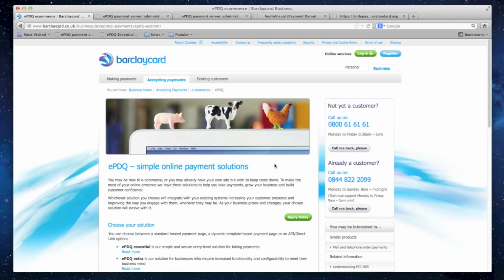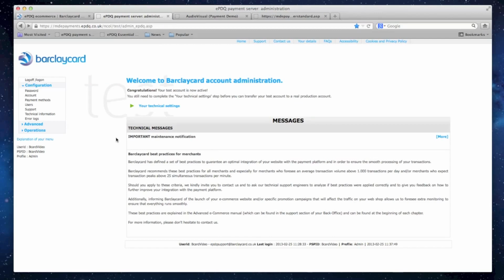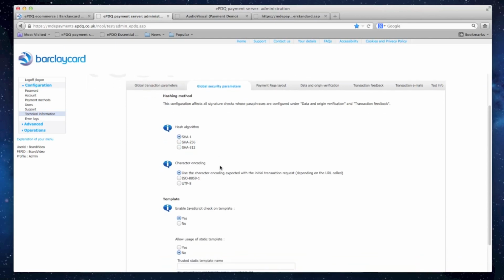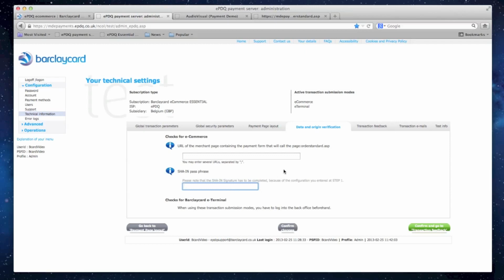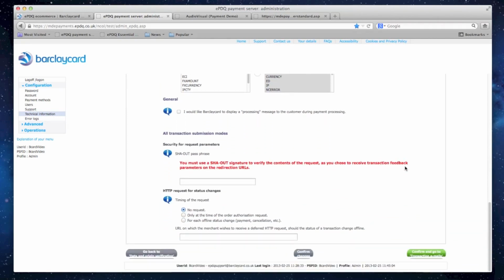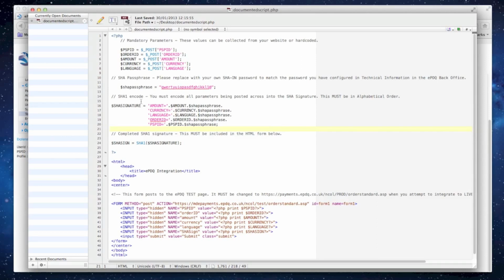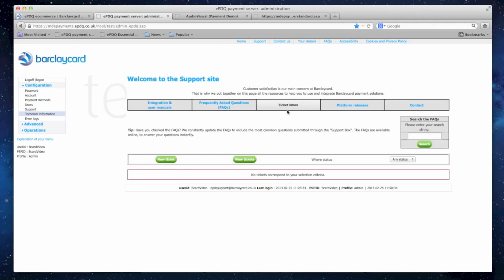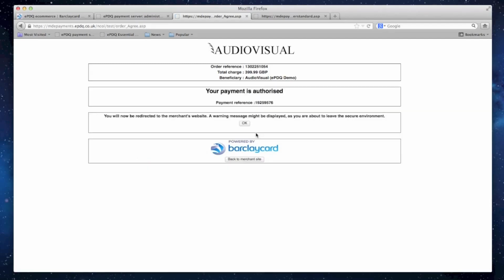How to integrate Barclaycard ePDQ Essential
arclaycard is a trading name of Barclays Bank PLC. Barclays Bank PLC is authorised by the Prudential Regulation Authority and regulated by the Financial Conduct Authority and the Prudential Regulation Authority (Financial Services Register number: 122702). Registered in England. Registered No. 1026167. Registered office: 1 Churchill Place, London E14 5HP

Barclays Bank PLC subscribes to the Lending Code which is monitored and enforced by the Lending Standards Board.